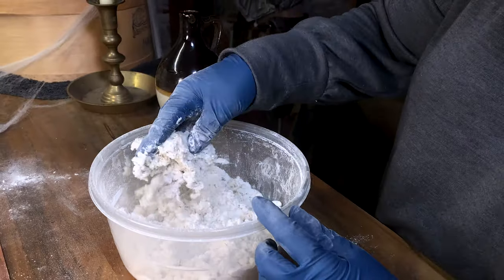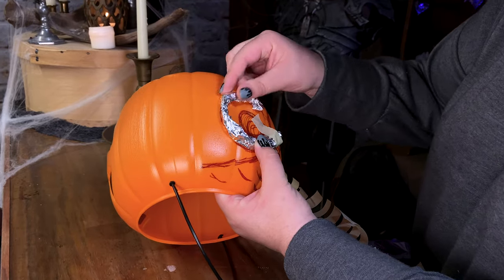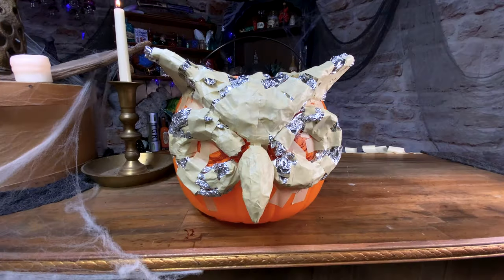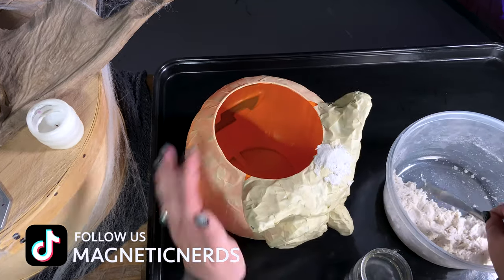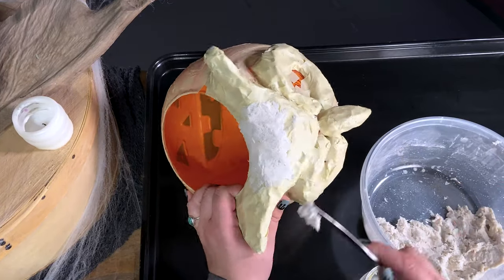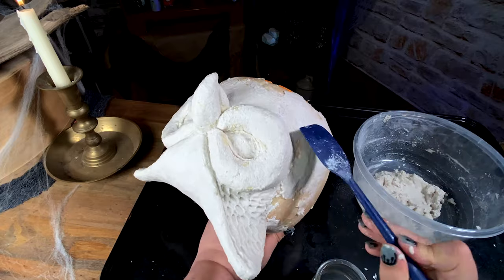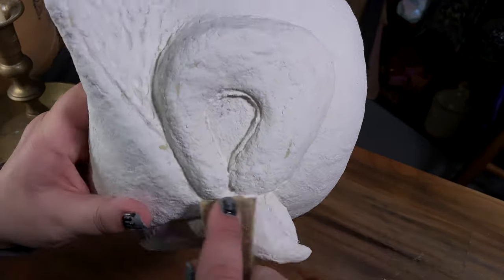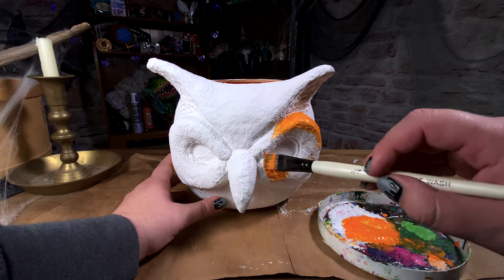Lets make a Halloween bucket with instant paper mache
With spooky season in full swing, let’s make a Halloween pumpkin bucket with instant paper mache, but with an owl twist. For the bucket Ketturah used your classic inexpensive pumpkin bucket. You can find it most big box stores. Then used tinfoil and tape to make the features of the owl on the bucket.  Covered everything with Celluclay and let it dry overnight, then painted the owl with Acrylic paints.

Here the material list for pumpkin buck
Celluclay
Tinfoil
Masking tape
A pumpkin bucket
Rubber spatula
A butter knife (recommended, but not Necessary)
Clay sculpting tools
Wire
Gesso
Floral tape
Artificial leaves
Acrylic paints
Golden: carbon black , Blickrlyic: chrome yellow, burnt sienna, apple barrel: 20764e apricot, DecoArt: tangelo orange, jack-o’-lantern orange, Vallejo game colors: 72.008 orange fire